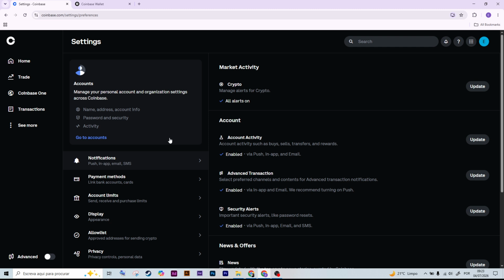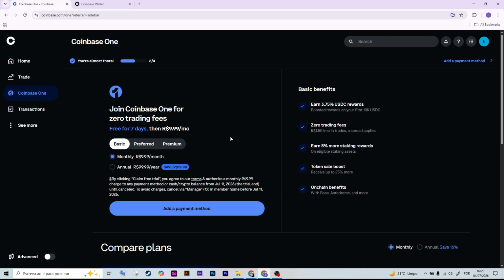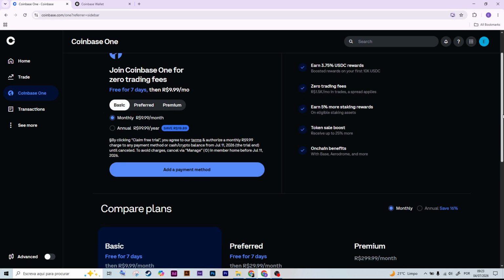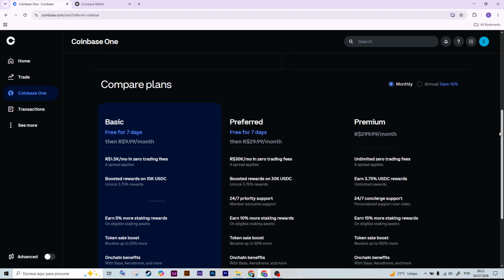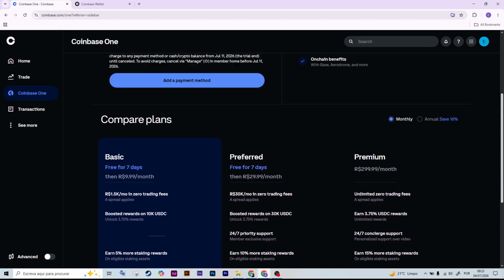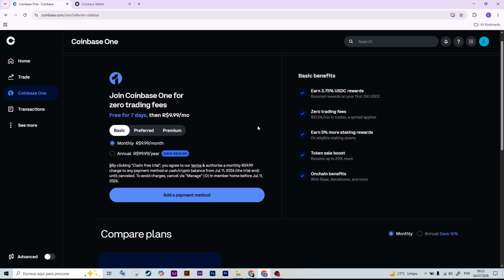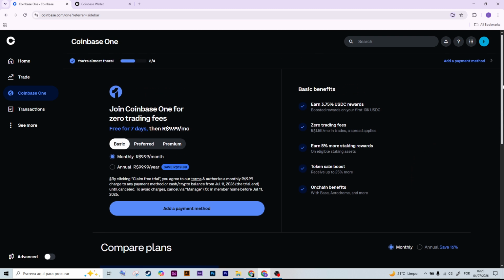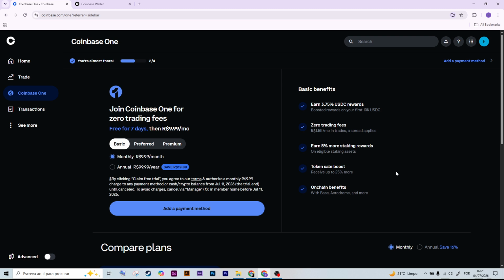HOW TO SET UP A COINBASE ONE SUBSCRIPTION (STEP-BY-STEP GUIDE 2026)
How to set up a Coinbase One subscription in 2026.

In this step-by-step tutorial, you'll learn how to set up a Coinbase One subscription to access member benefits, manage billing, review plan features, and activate your membership.

In this video, you'll learn:

How to set up a Coinbase One subscription

How to find Coinbase One in your account

How to review available plan benefits

How to choose a monthly or annual subscription

How to add or update your payment method

How to activate your Coinbase One membership

How to manage or cancel your subscription

Common Coinbase One subscription issues and how to fix them

This tutorial is beginner-friendly and perfect for Coinbase users, crypto beginners, active traders, investors, and anyone considering a Coinbase One membership.